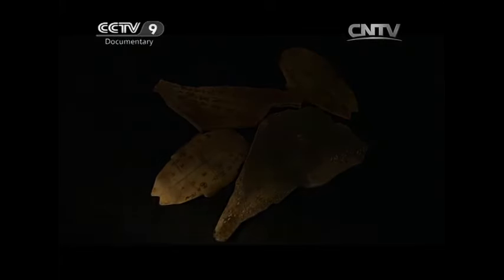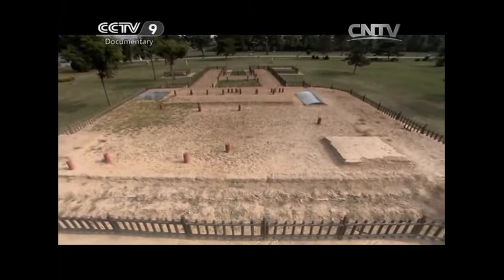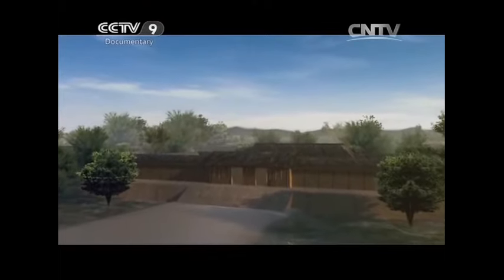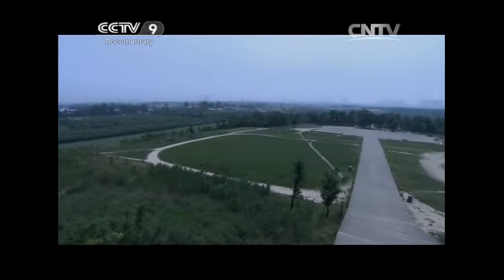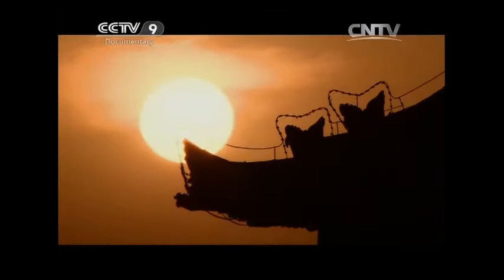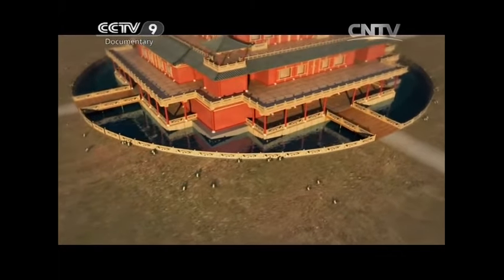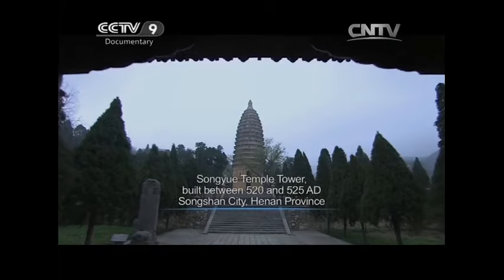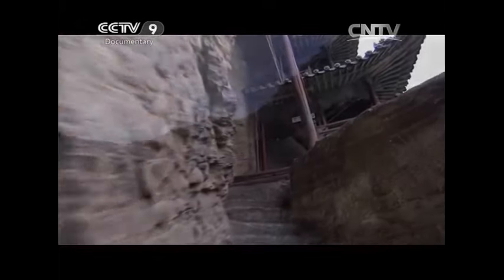Between Heaven and Earth【Ancient Chinese Architecture】Ep1 | China Documentary